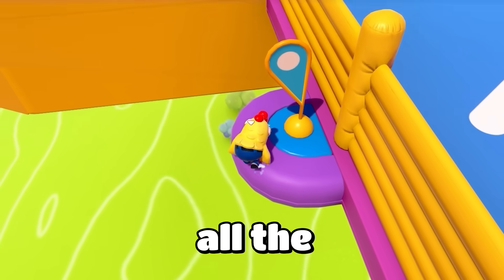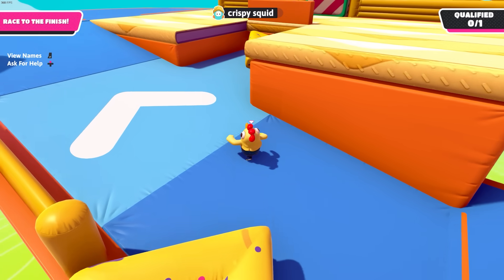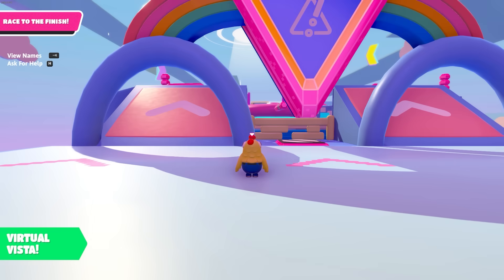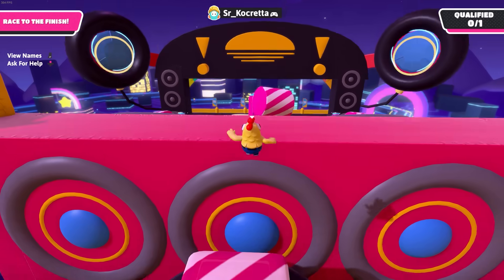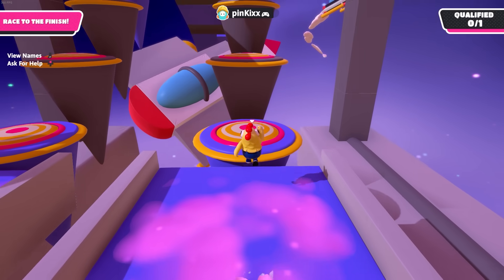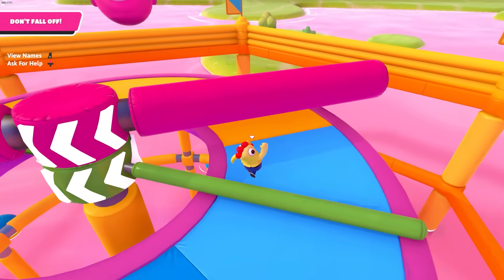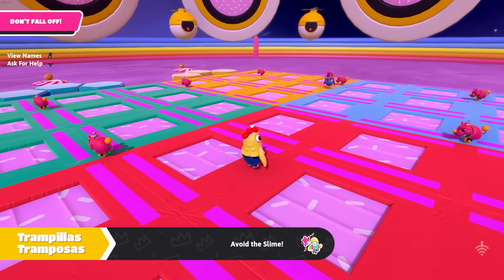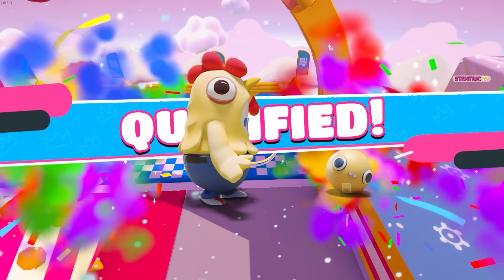Fall Guys Knockout Tips & Tricks!